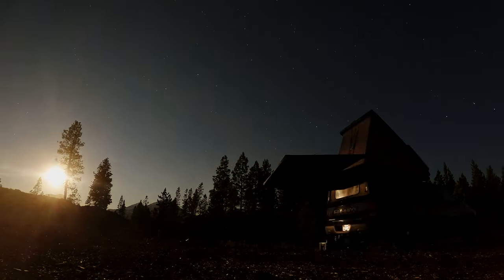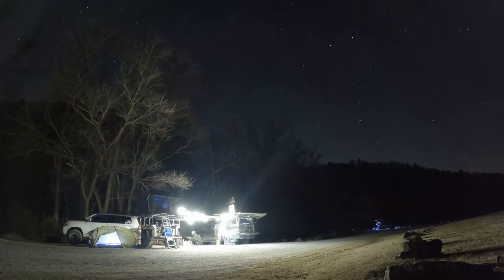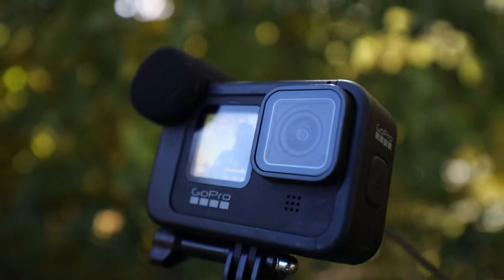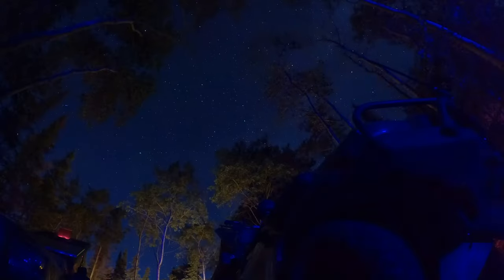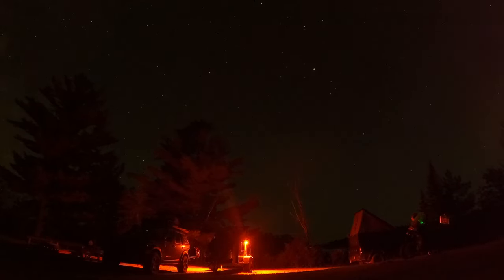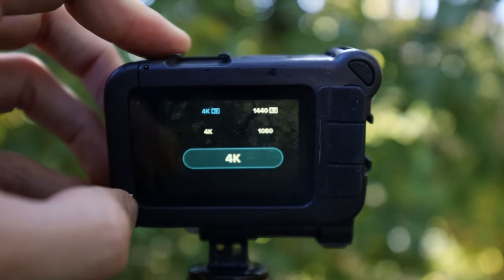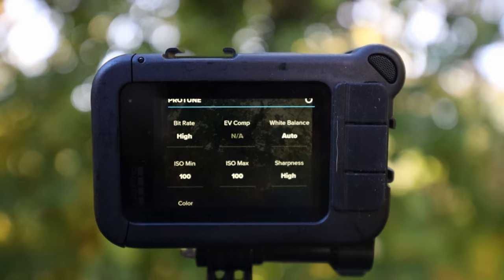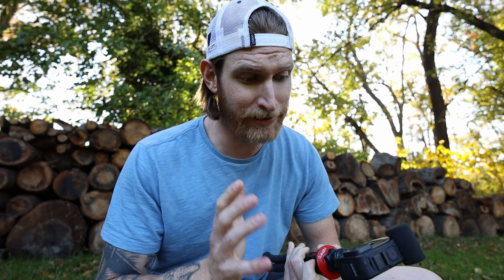GoPro Nightlapse Tutorial - No Editing Required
The GoPro Night-lapse is one of my favorite shots to get. They make it so simple. In today's video, Dan shows us how to get epic night lapse footage without any editing!